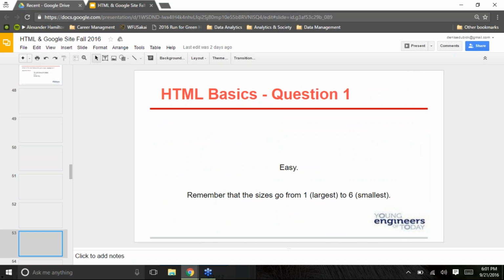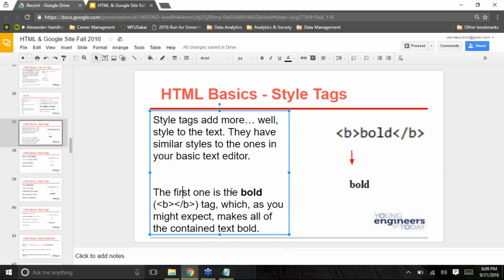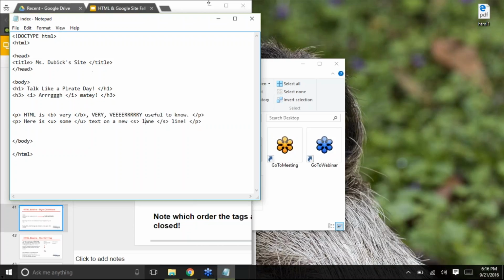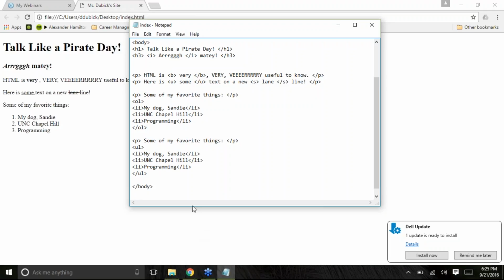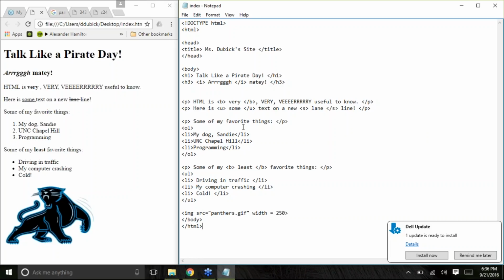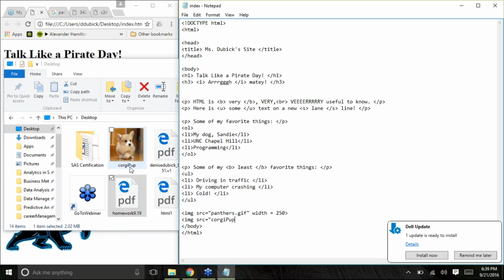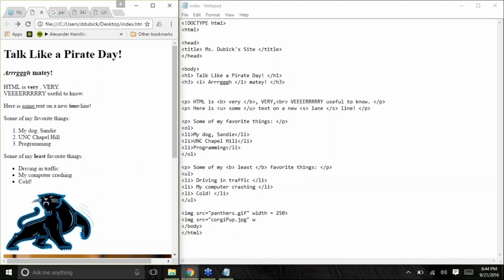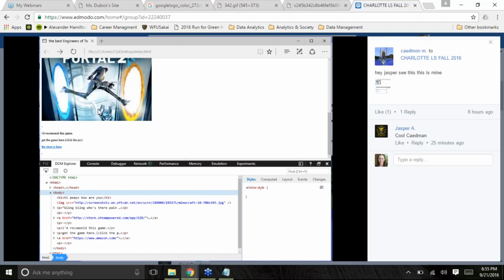09/21 YEOT 5 /6th Graders